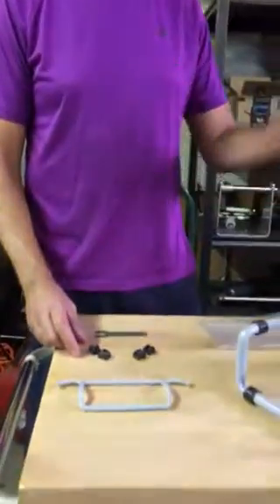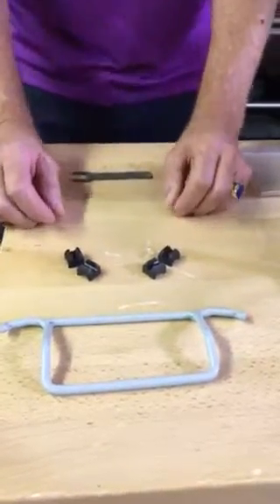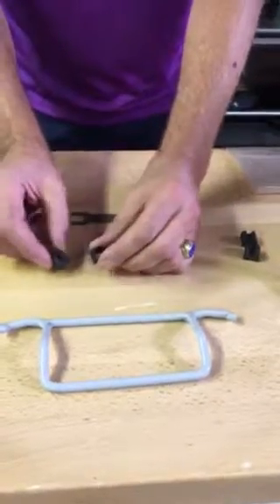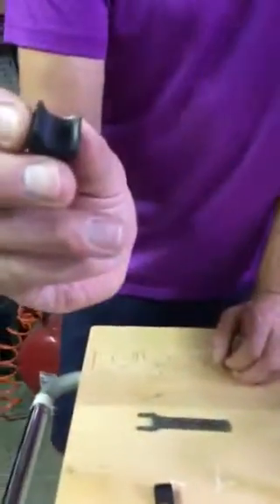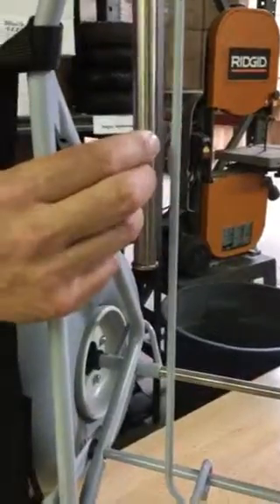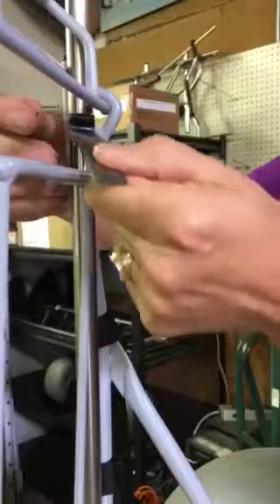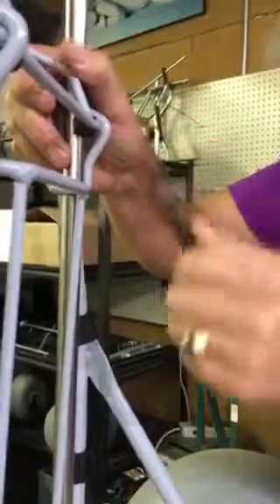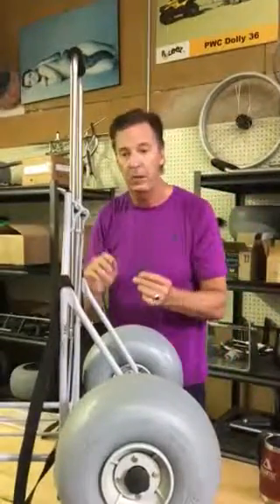Beach Cart Folding Handle Lock Levers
How to install a handle lock lever on our Beach Cart Folding